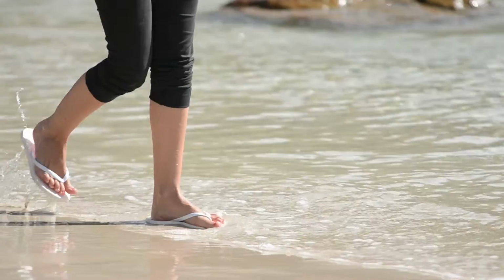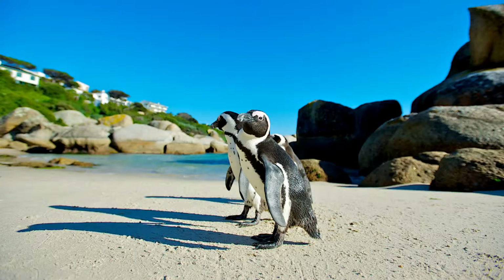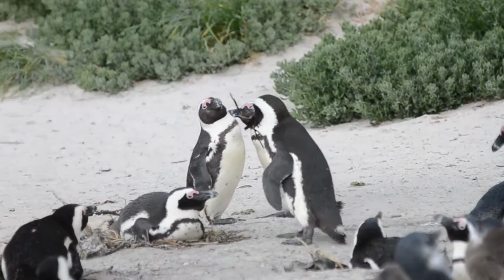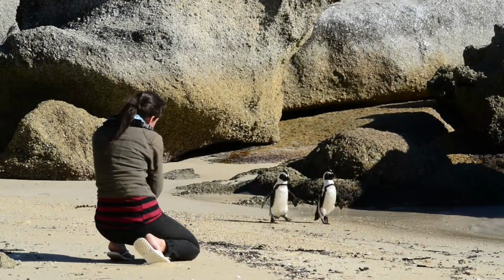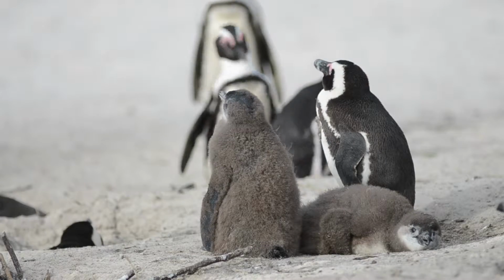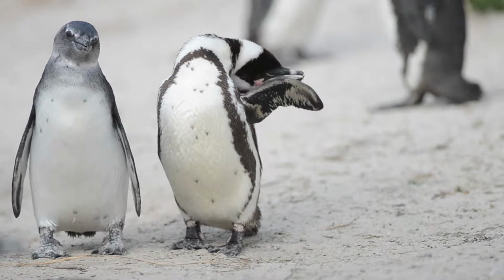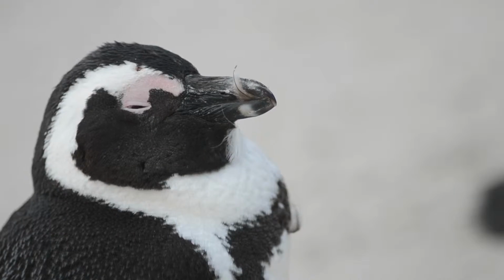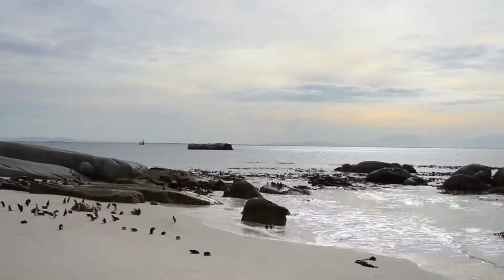Shannon Wild Animal Bytes TV - The African Penguin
Shannon photographs the African Penguin